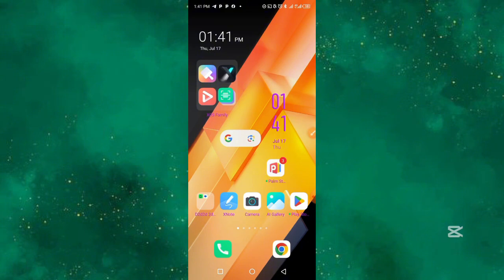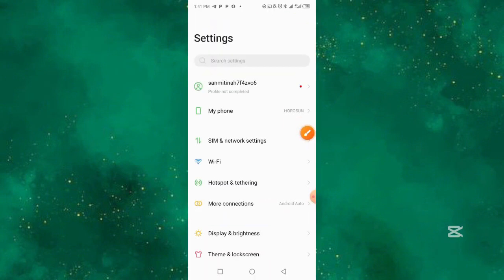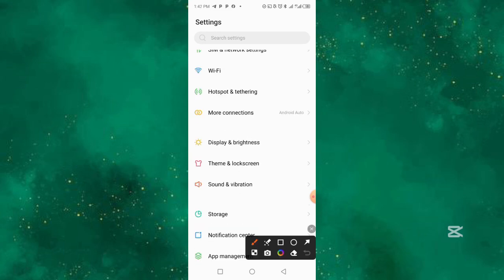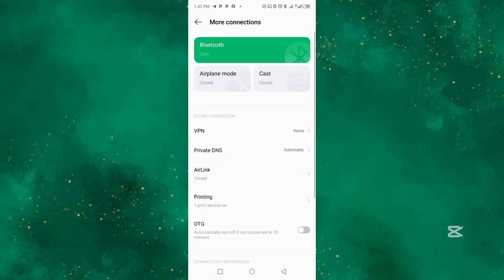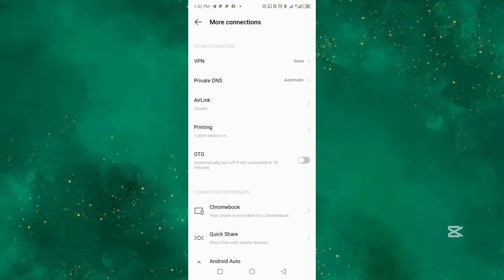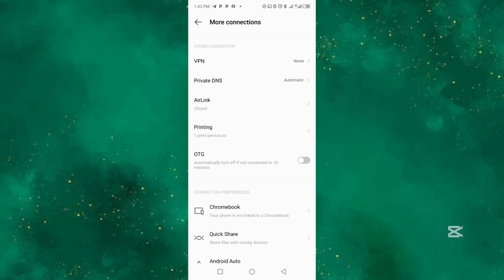How turn on OTG on Android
How to turn on OTG on android

In this video, I explained into details on how to turn on OTG  on  Android if you find this video so helpful subscribe to my channel and share with more people to benefit from it, turn on notification bell for more updates.